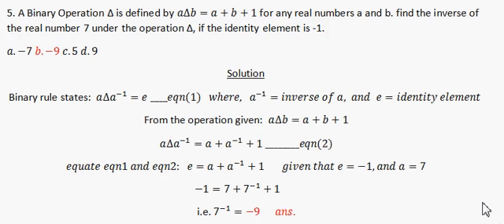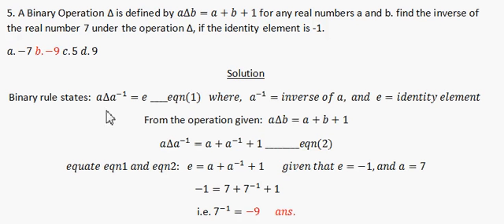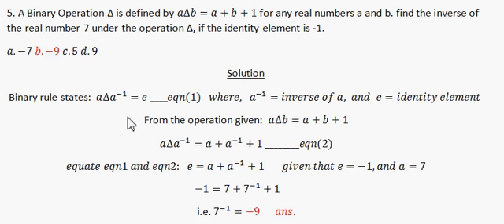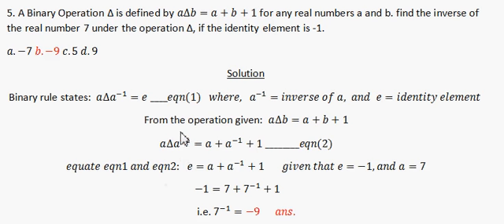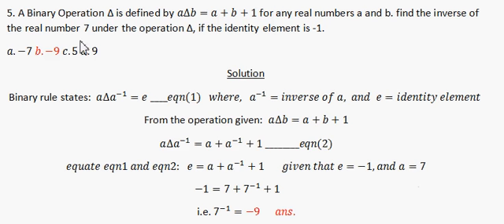Binary operation: Finding the Inverse of an element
To check if the answer to the  Inverse of an element is correct, you can check out our video on that.